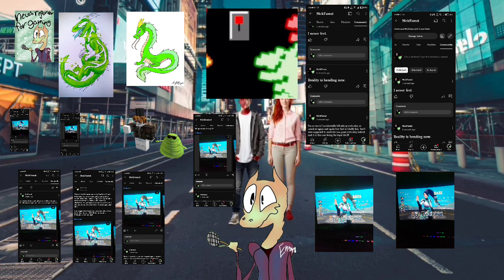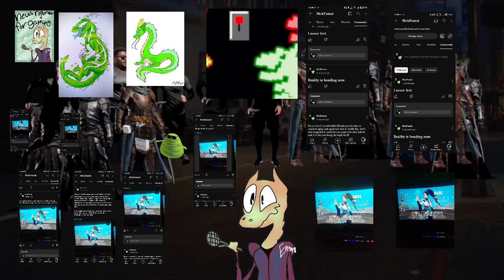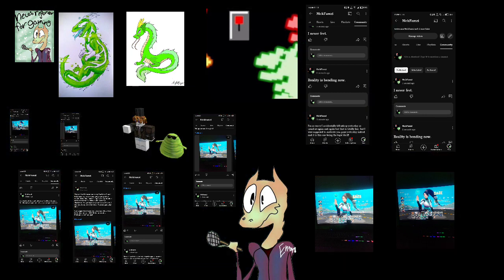Today is My 11th Anniversary For Our YouTube Channel NickFamzi! || Dragon News #117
Happy 11th anniversary to our YouTube channel NickFamzi!